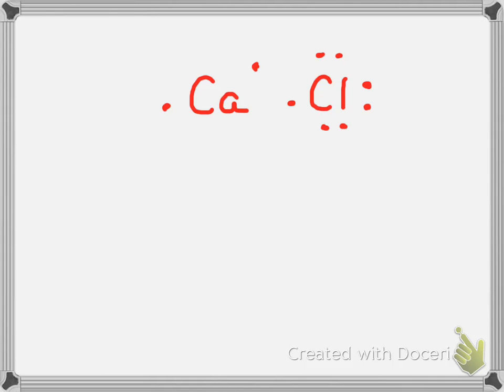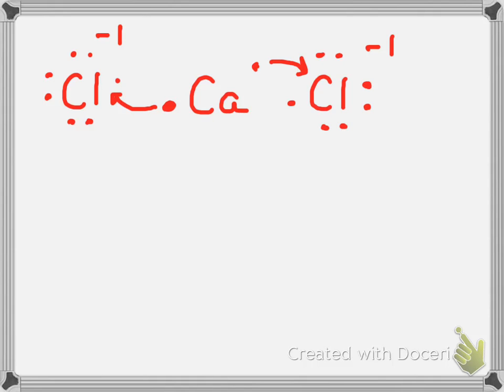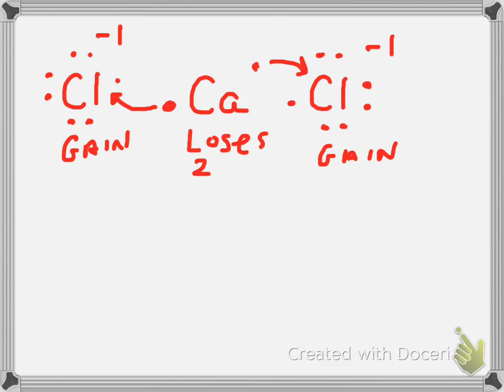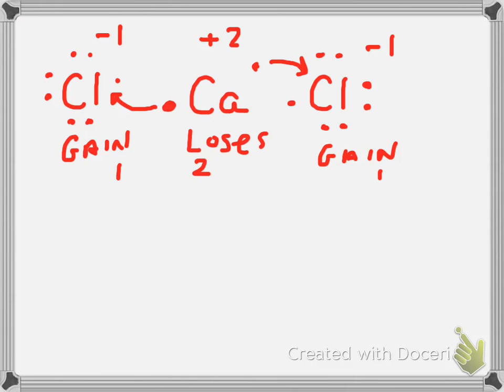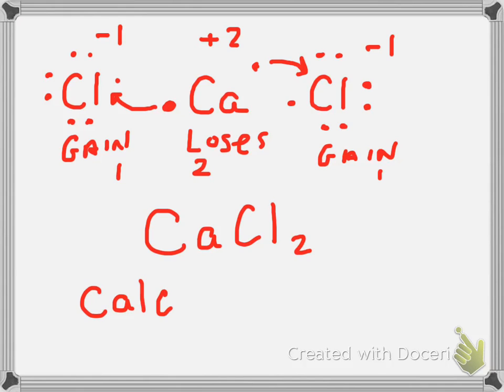calcium chloride bonding